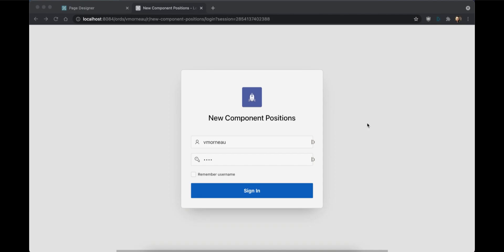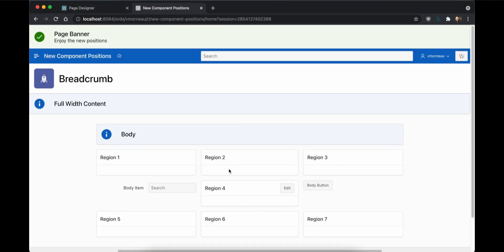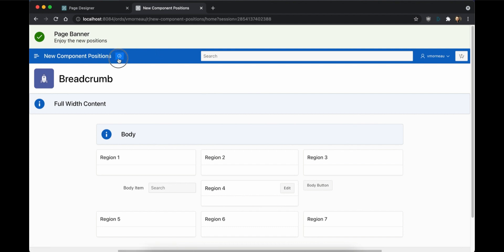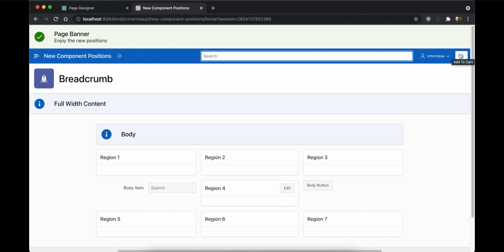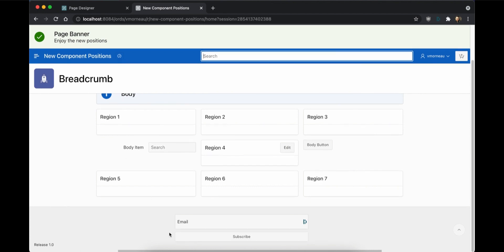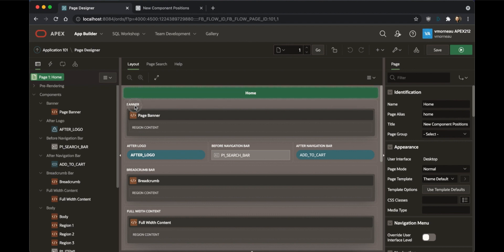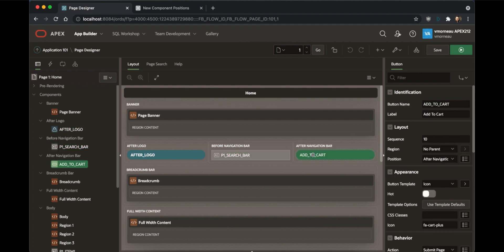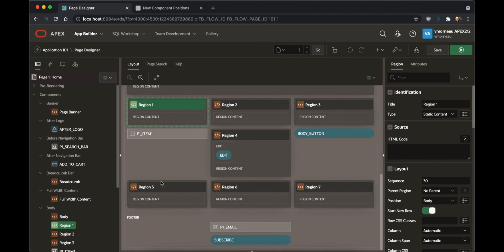Getting Started with the New Page Component Positions in Oracle APEX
APEX 21.2 marks the biggest fundamental change to Page Designer in years with the introduction of a brand new component positioning system. You can now position any page component anywhere. In this video, you learn how to get started with custom positions in Oracle APEX.